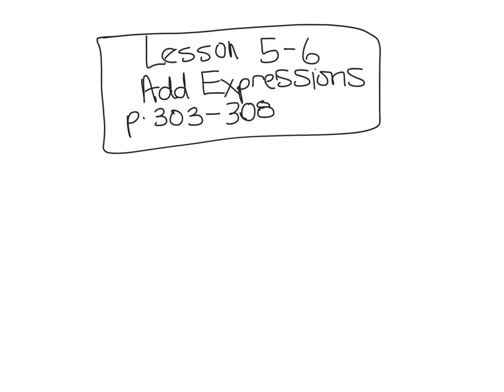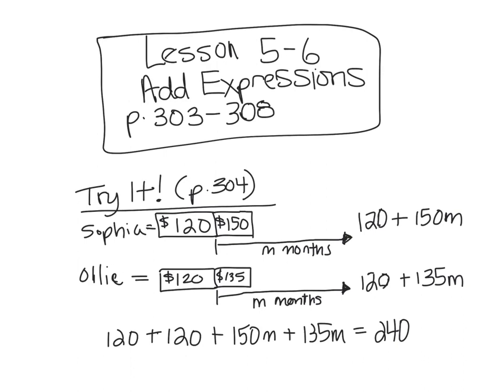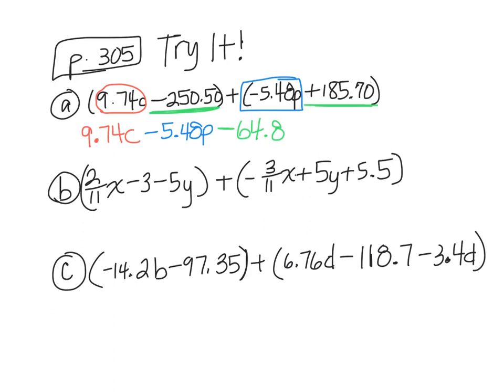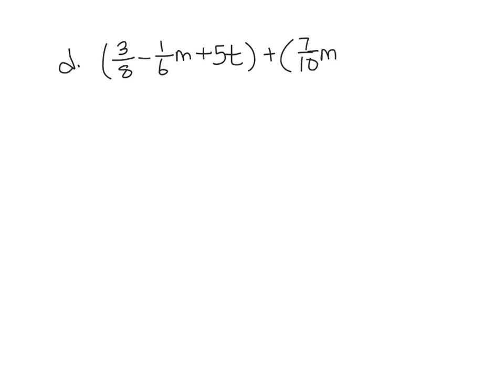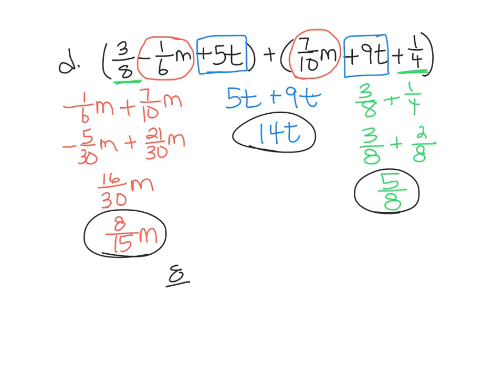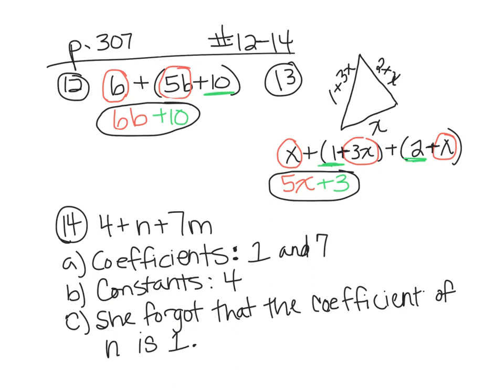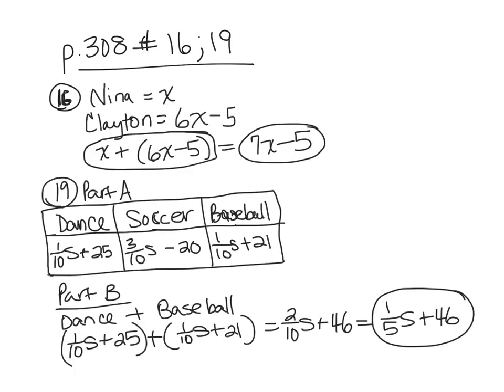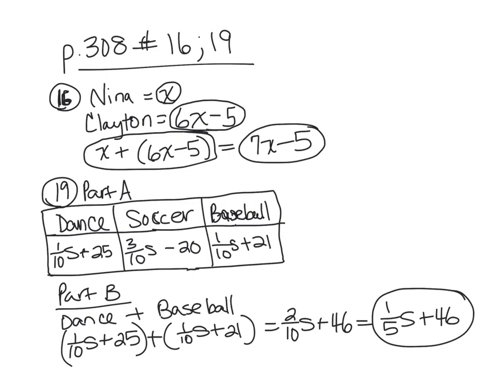Accel Lesson 5-6